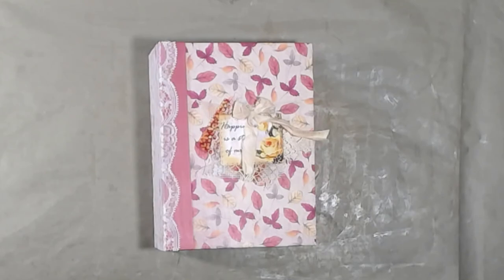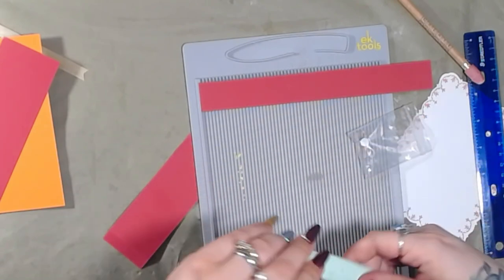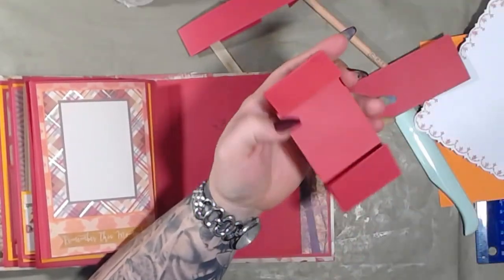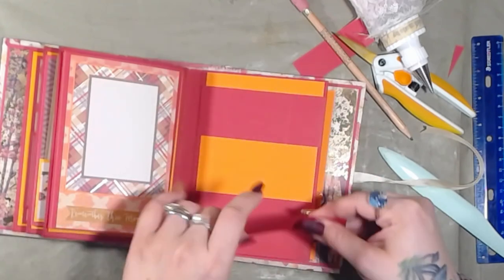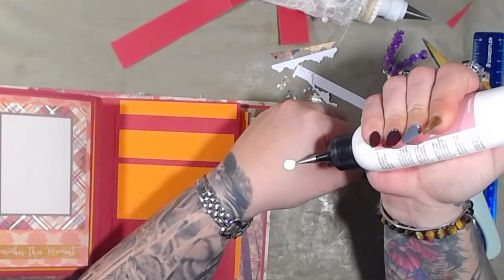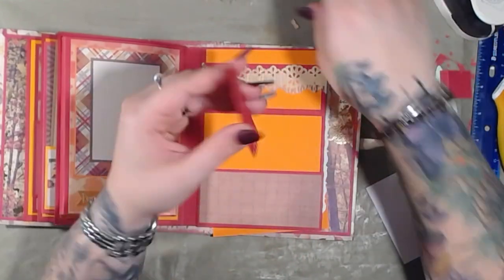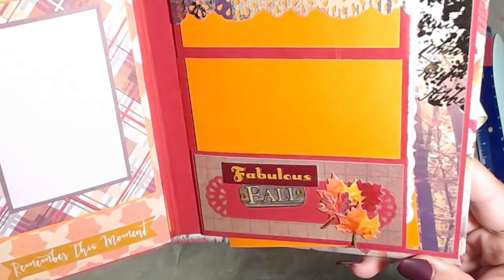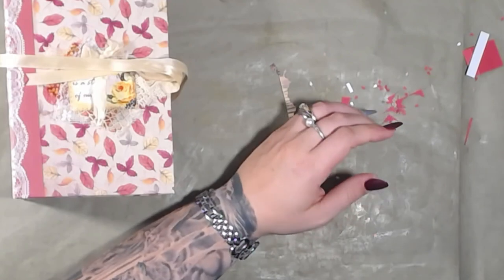Thanksgiving Page 7